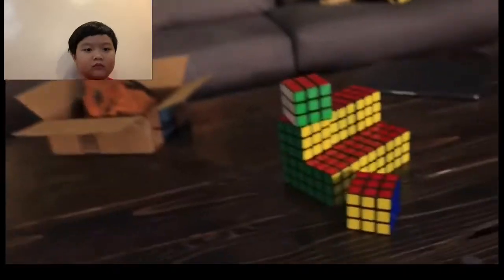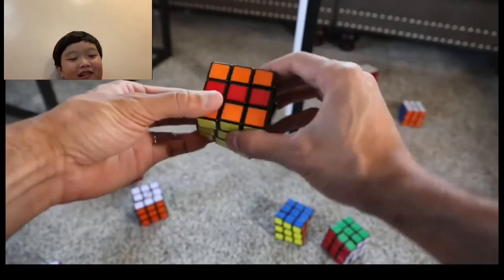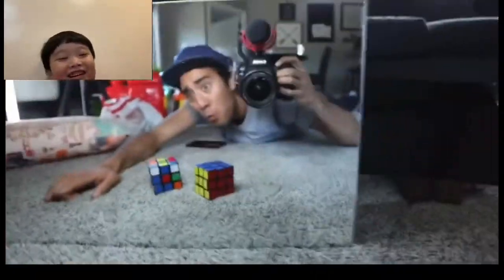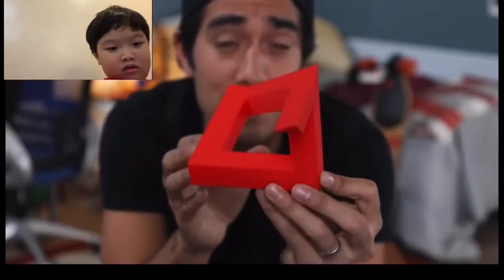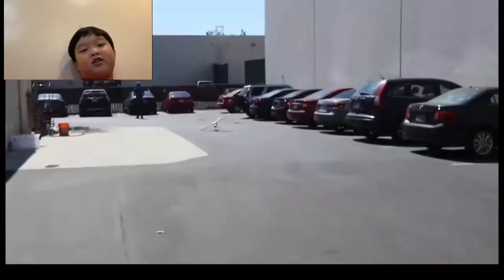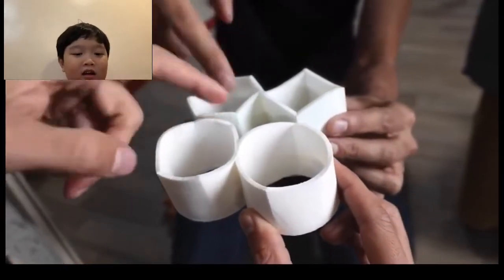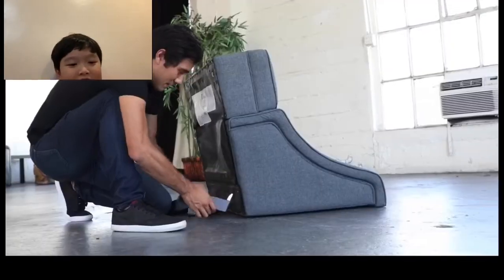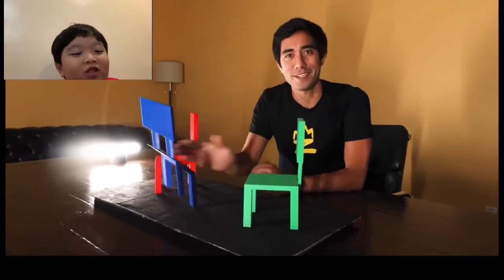Looking at Zach king illusions that will blow your mind